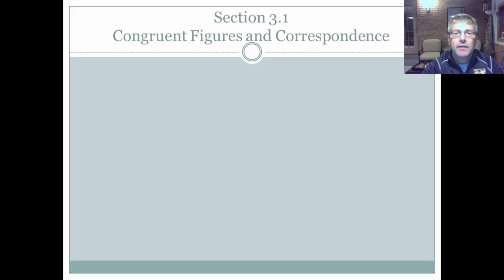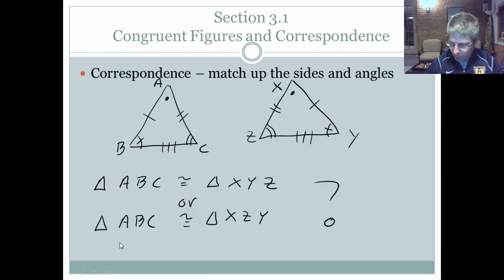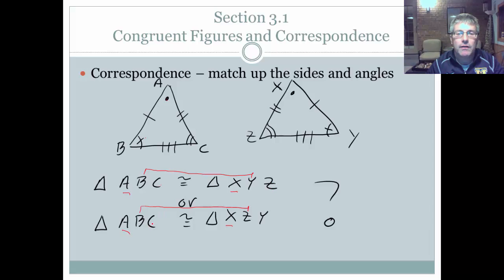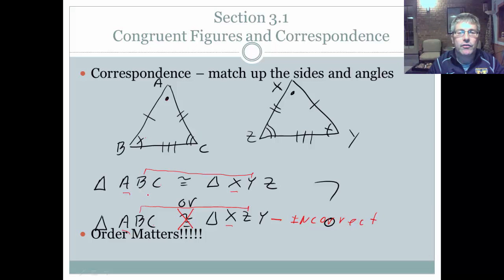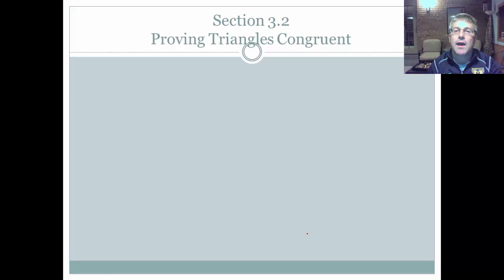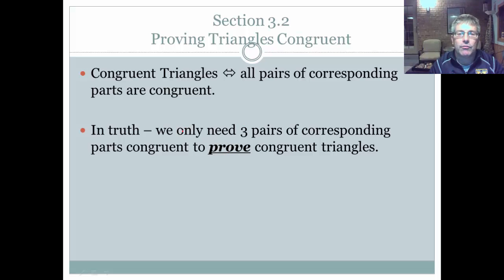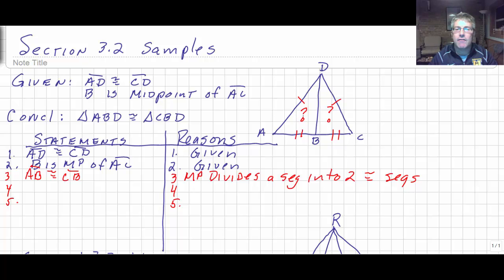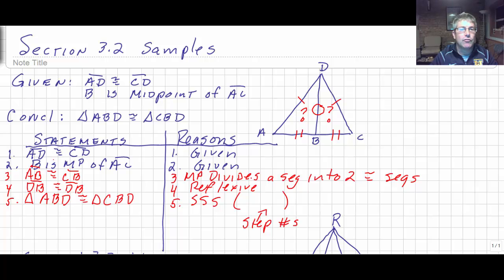Section 3.1 & 3.2 Correspondence & Proving Triangles Congruent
Correspondence and Proving Triangles Congruent